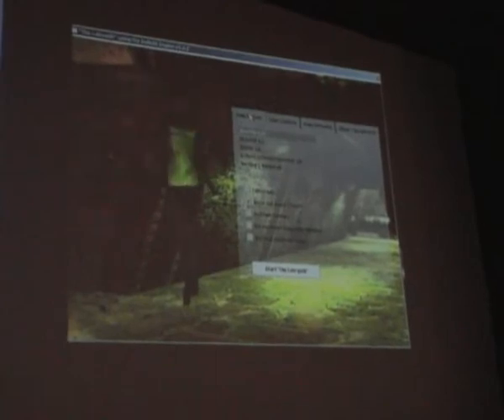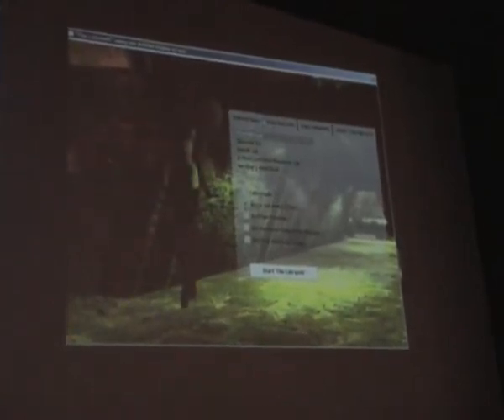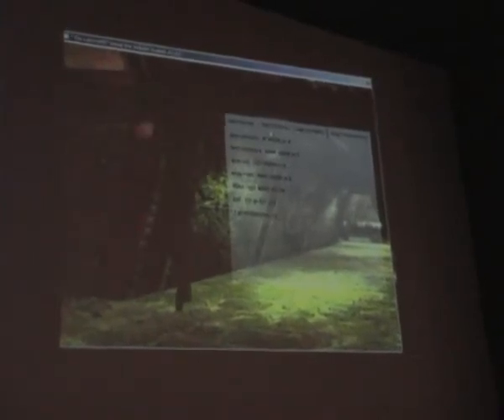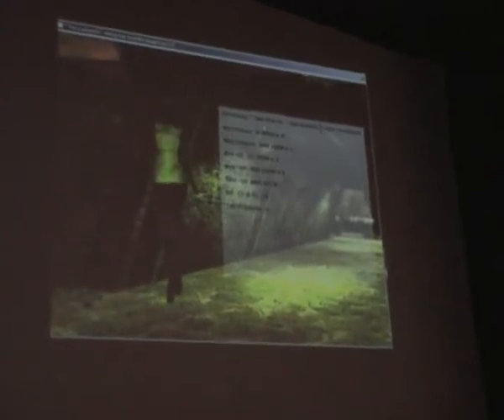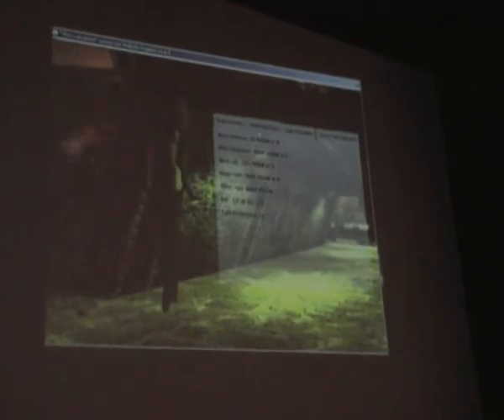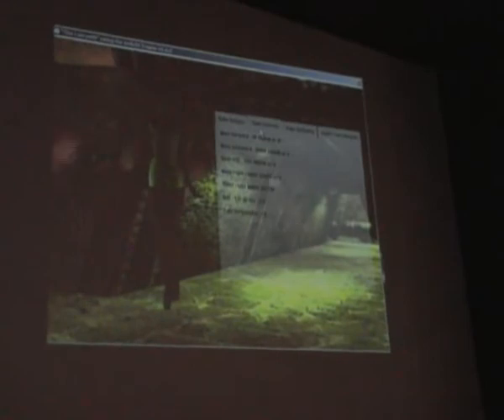Maze-3D by Mete Kiral Part 1 of 2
This is a 3rd year games technology subject assignment where 2 students have implemented a maze game using the Irrlicht engine.